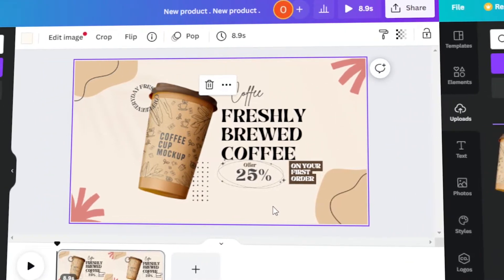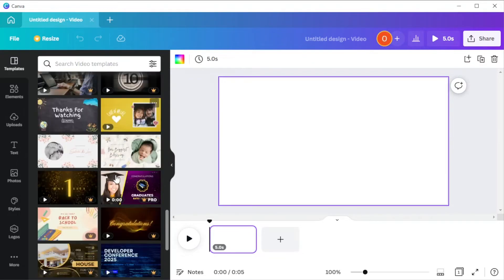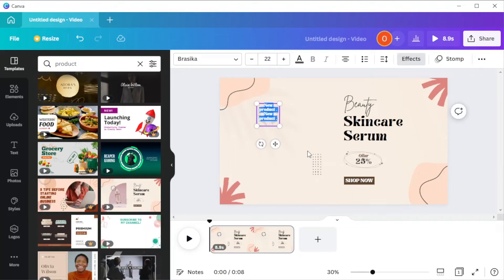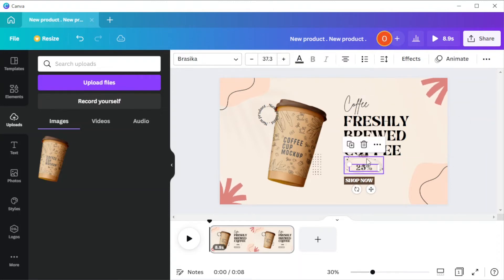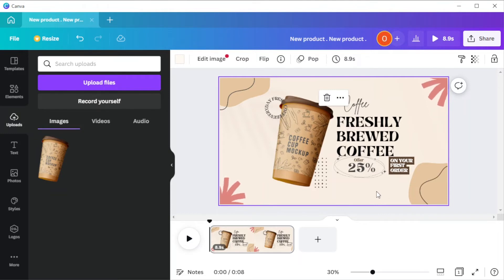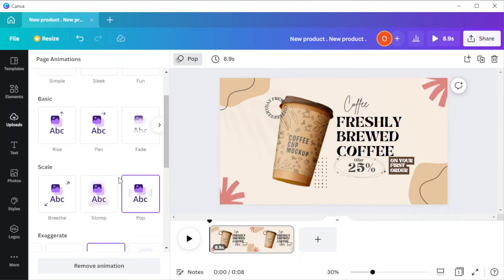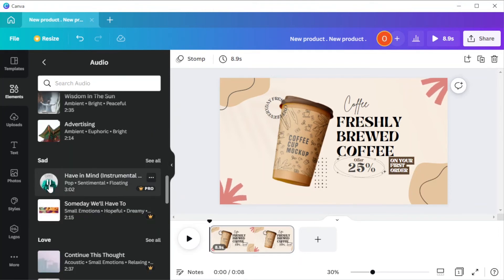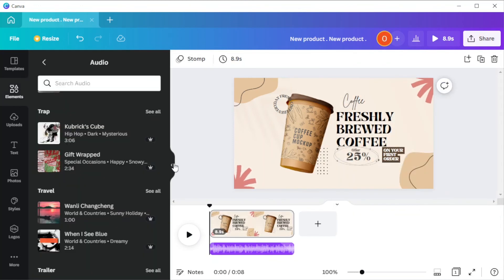Create VIDEO ADS & Product Commercials Easily in Canva! (3-Minute Tutorial)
Want to Create Video Ads or Commercials easily?  Follow me in this step-by-step tutorial to see exactly how you can make your next video ad quickly and easily!

00:00 (Intro) Make a Product Commercial
00:14 Open Video Canvas Template
00:40 Customizing Your Commercial Template
00:49 Uploading Your Product Images
01:20 Choosing Your Color Scheme
01:37 Animations
02:02 Adding Audio
02:38 Saving Your Commercial